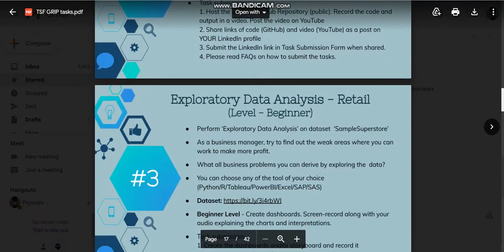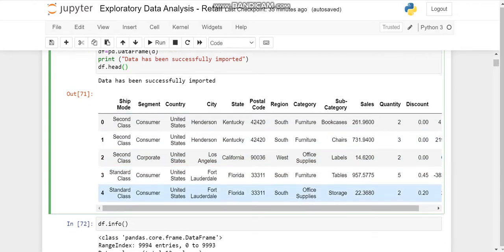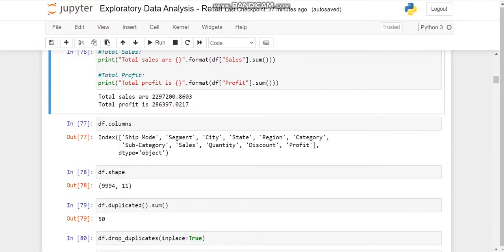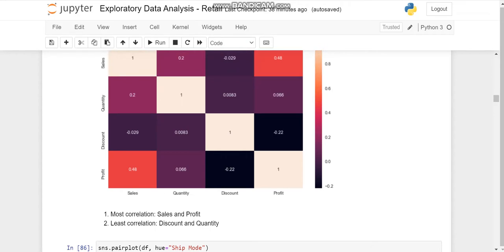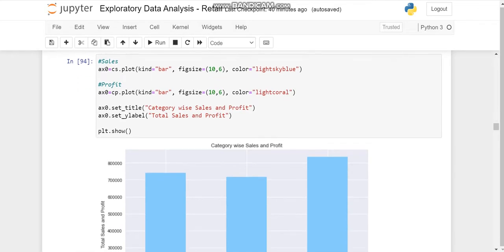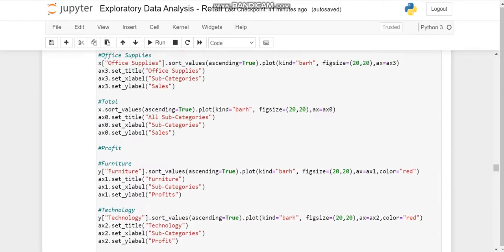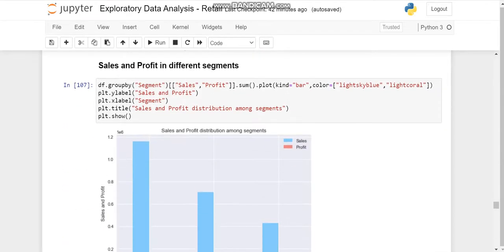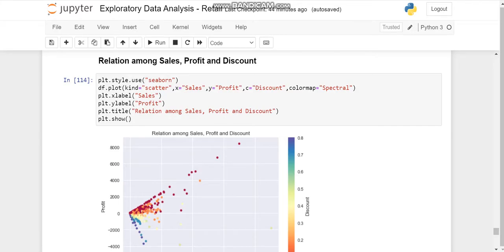Exploratory Data Analysis - (Retail)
Aim : To perform ‘Exploratory Data Analysis’ on dataset ‘SampleSuperstore’
As a business manager, tried to find out the weak areas where we can
work to make more profit.

Language